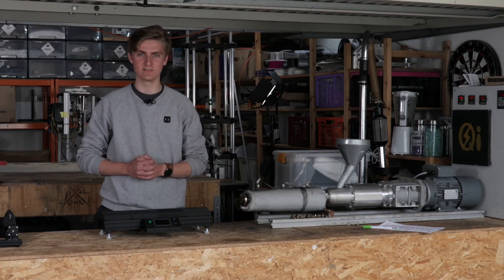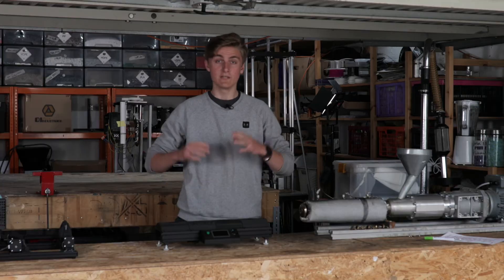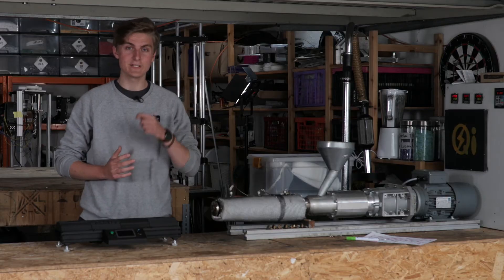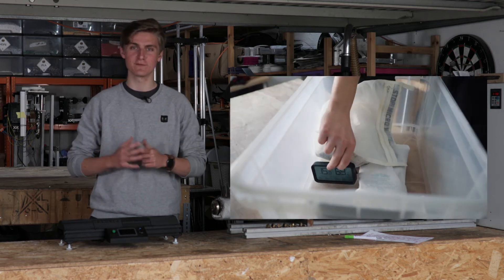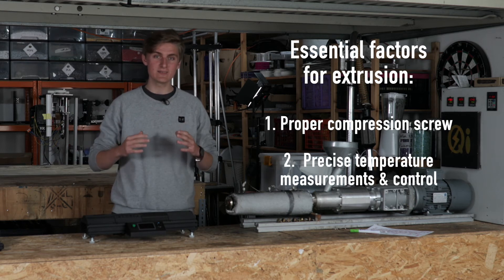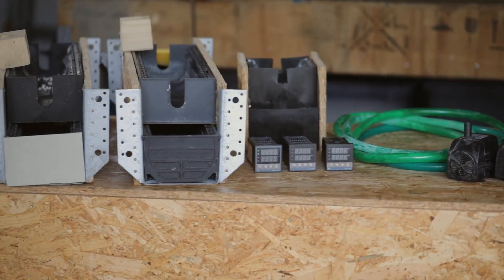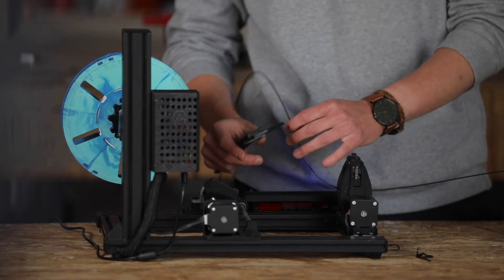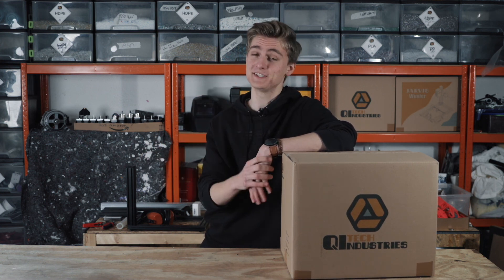How to Recycle Failed Prints into 3D printing filament | Make 3D printing filament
In diesem Video zeigen wir euch, wie ihr fehlgeschlagene 3D Drucke zu neuem Filament recyceln könnt. Dabei gehen wir durch vier Hauptschritte und erklären, worauf man bei dem Recycling Prozess achten sollte.

🇬🇧 In this video we show you how to recycle failed 3D prints into new filament. We go through four main steps and explain what to look out for in the recycling process.

What follows now is a text with nonsense where I added the usual hashtags, you can just ignore it.
3dprinting is absolutely magical! This new technology uses filament to create something really special out of plastic.

We don't like the plasticwaste, that is produced when prototyping with the 3dprinter. So that walle doesn't have to clean up the world by himself, we developed machines for recycling, and share them with the precious preciousplastic community.
We already launched the qitech winder and are trying to launch our extruder. If you like prusament from prusa3d you will machines from QiTech even more. We over (or under) engineered it to enable perfectwinding.
To combat our Minderwertigkeitskomplex (thats a german word) we tell ourselves that our Winder is far superior to the filastruder or the filabot.